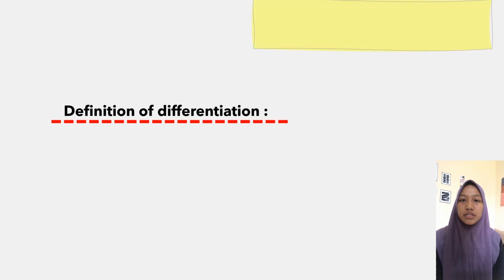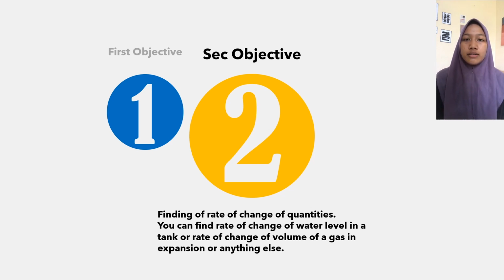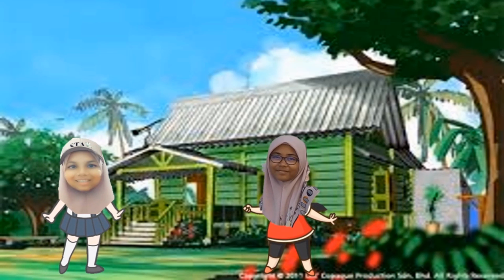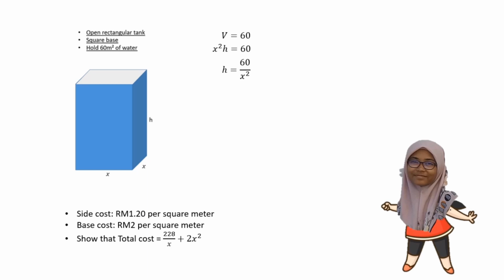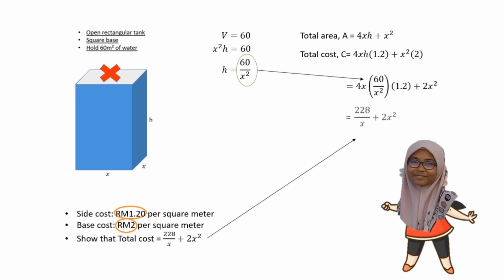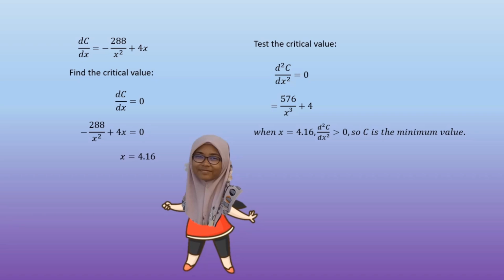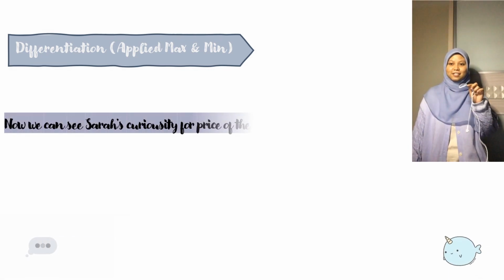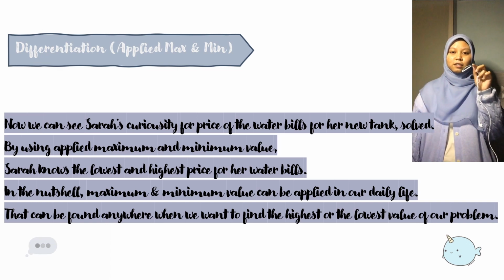MAT183 Application of Differentiation : Min & Max Value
RCS1432A

This assignment was presented in 26 June 2020

Group member :

Nur Alya Iwani binti Abdul Wahab
Siti Sarah binti Azahar
Nurul Natasha binti Noraffendi
Hannani Hanin binti Pozlan